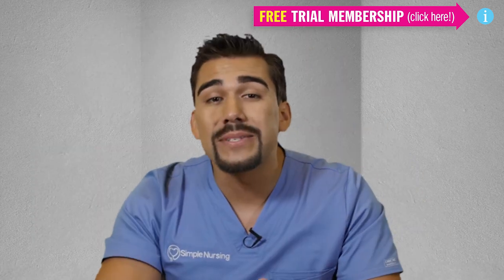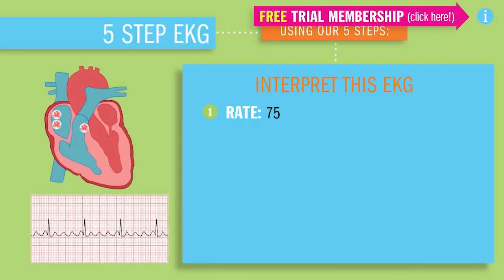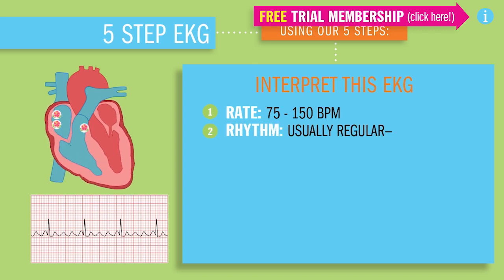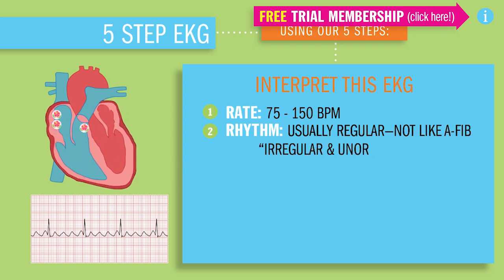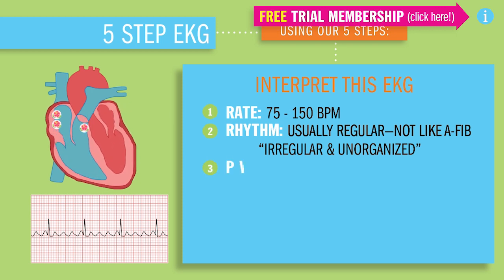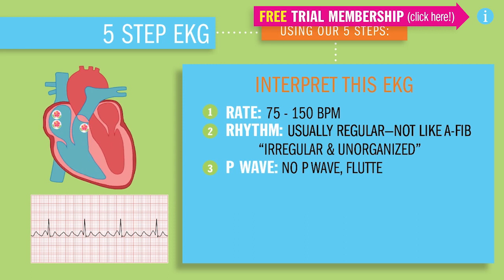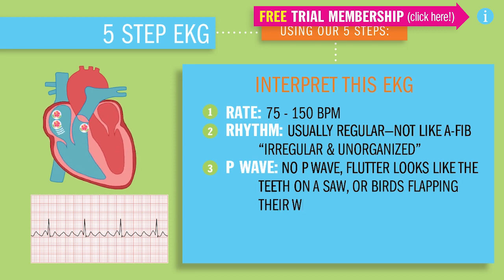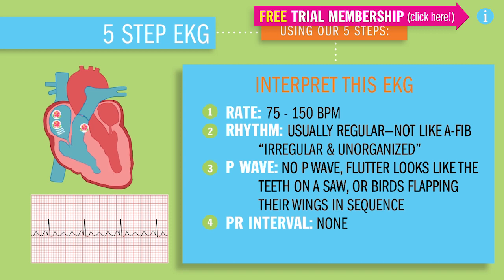Atrial Flutter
Did you know only 20% of our video content is on YouTube? Try out our membership for FREE today!

to get access to the other 80%, along with 800+ study guides, customizable quiz banks with 3,000+ test-prep questions, and answer rationales!